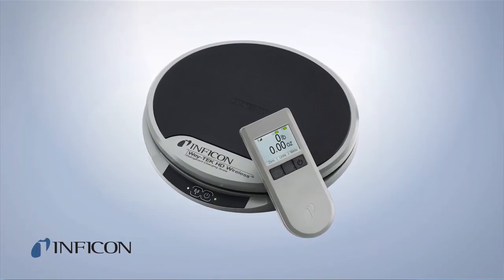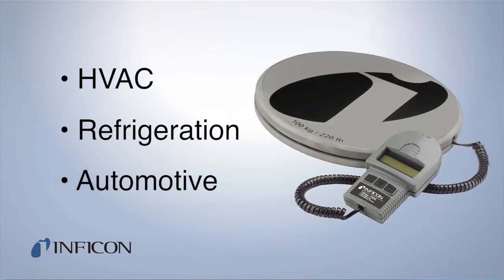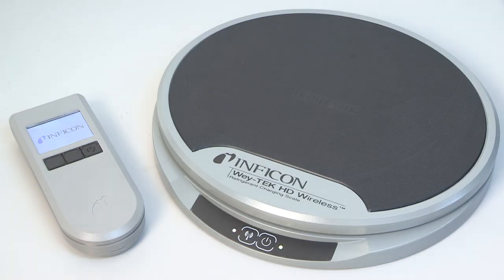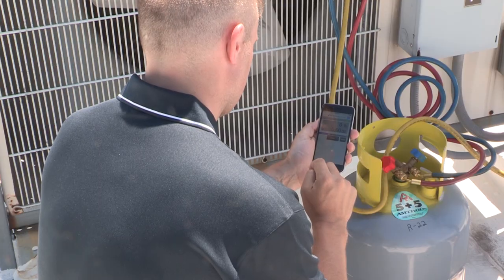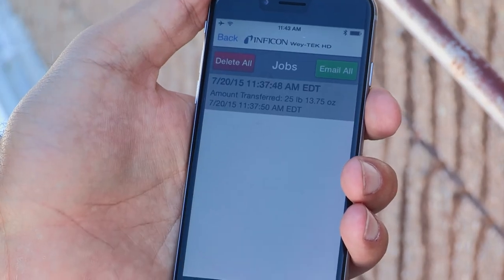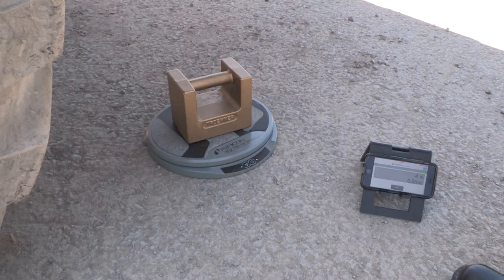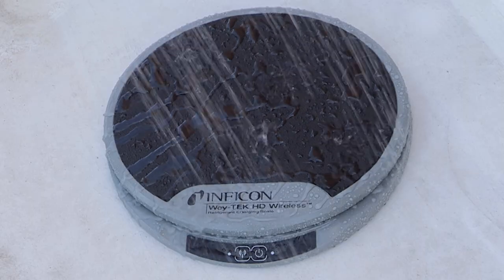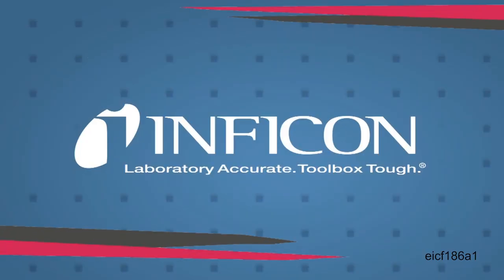Wey-TEK HD Wireless Refrigerant Charging Scale by INFICON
Building on the proven performance of Wey-TEK, the INFICON Wey-TEK HD Wireless Refrigerant Charging Scale sets a new standard for versatility, durability and accuracy in a 250 lb. capacity scale.